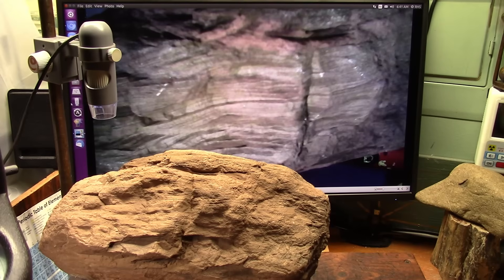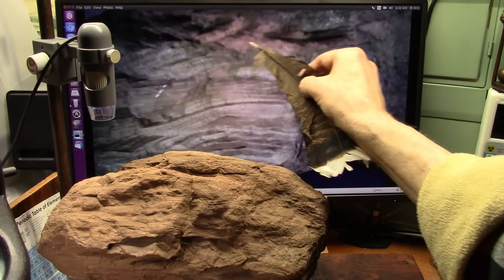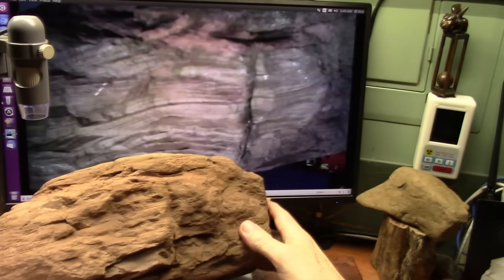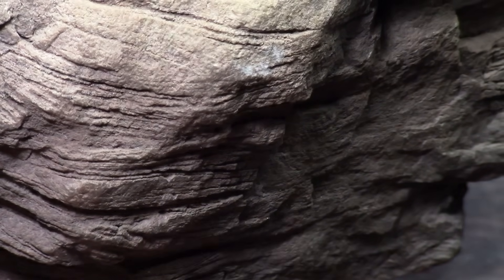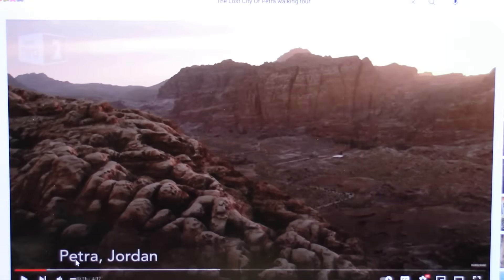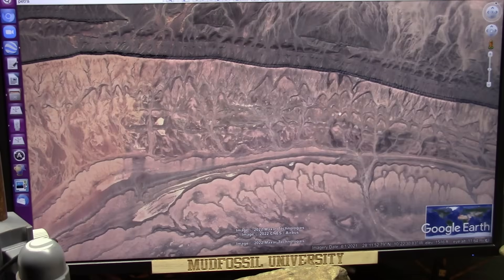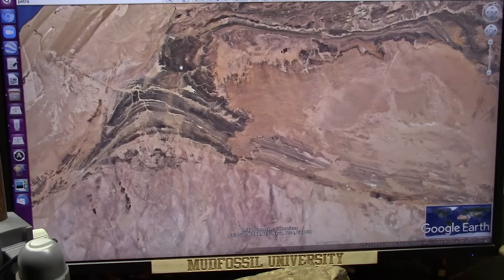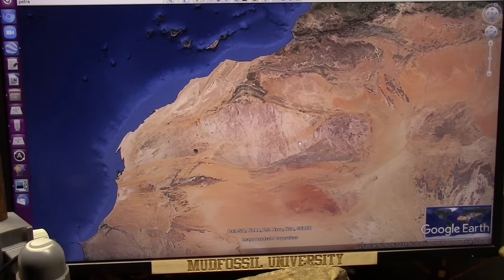New Research on Petra pt1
Geology has evolved. What was once thought to be dirt and dust and rocks turns out to be much more interesting.